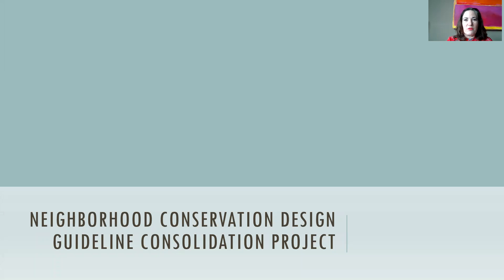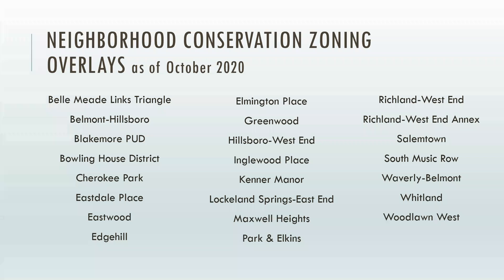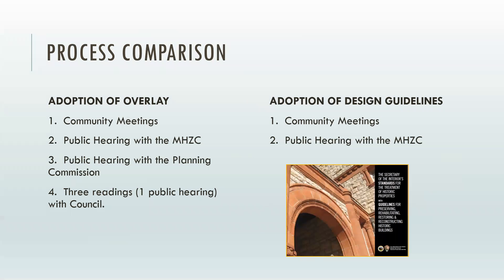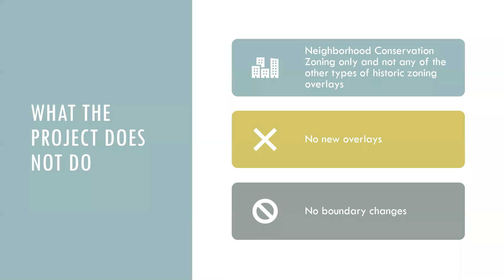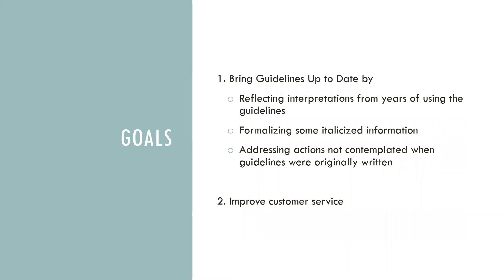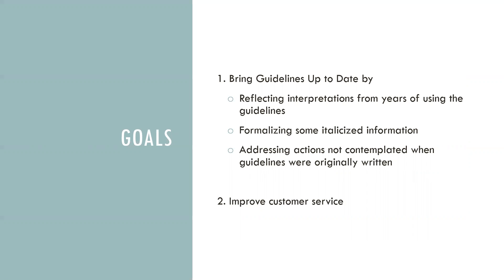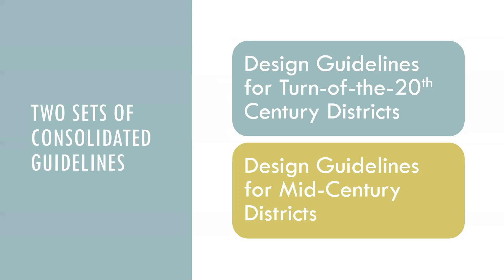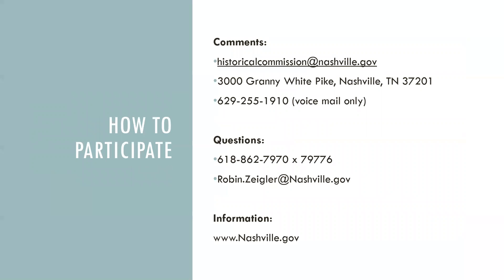Neighborhood Conservation Design Guideline Consolidation Project: Overview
This is the first of a six part series from the Metro Historic Zoning Commission that discusses the guidelines in their project to consolidate all the neighborhood conservation overlays in Metro Nashville.